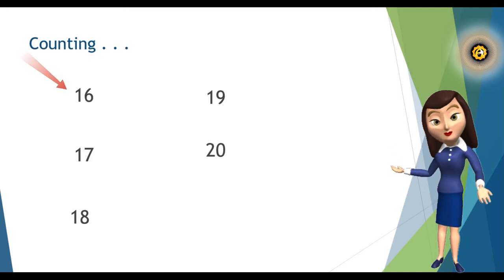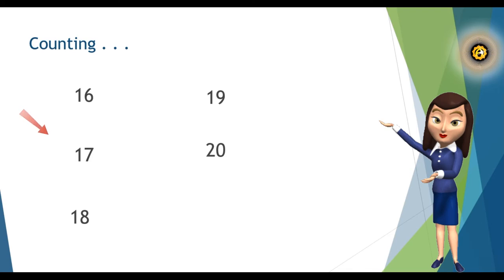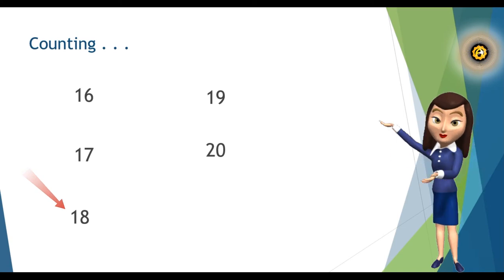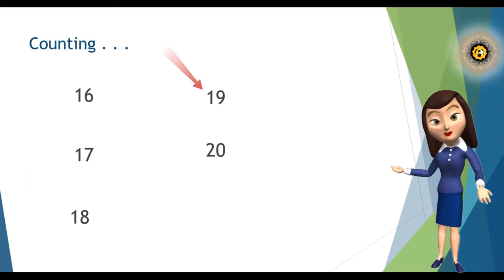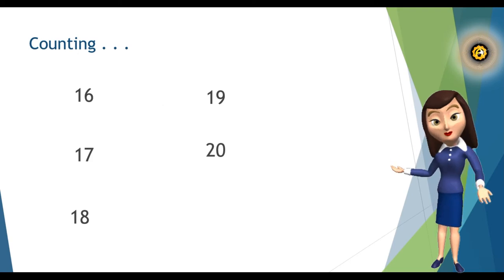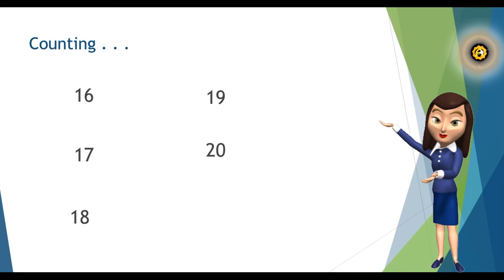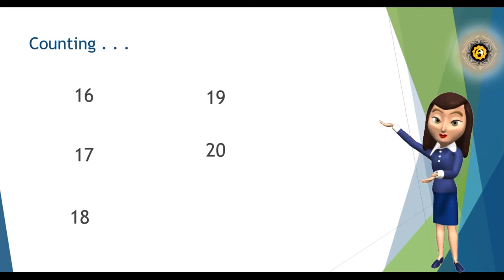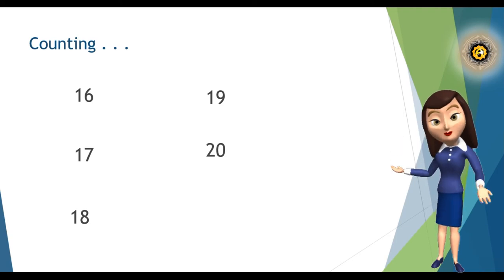Urdu Speaking lesson 23- counting from 16 to 26- (Beginners /Kids)